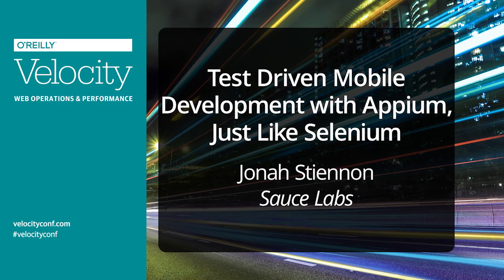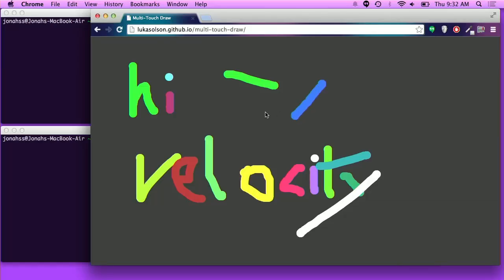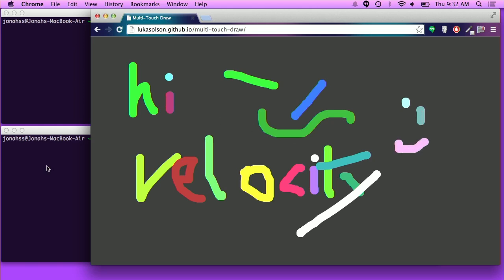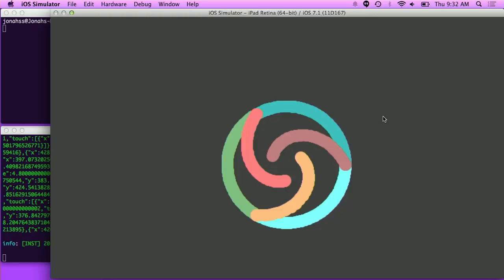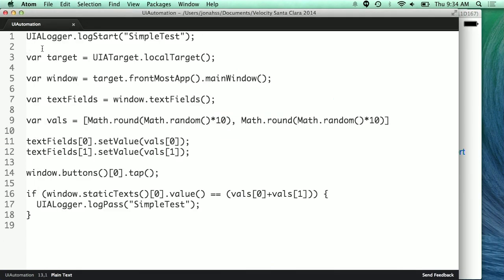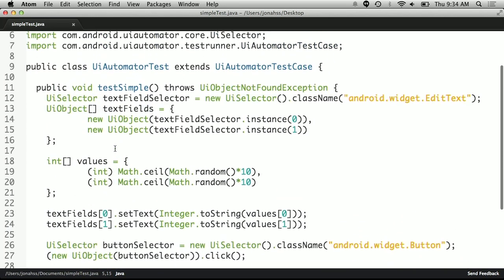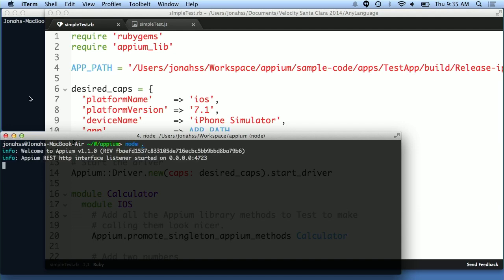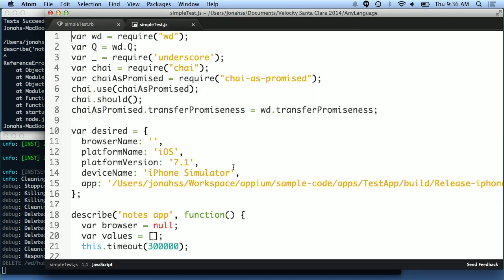Jonah Stiennon Lightning Demo Keynote - Velocity Santa Clara 2014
Jonah Stiennon's lightning demo from the 2014 O'Reilly Velocity conference in Santa Clara, CA: "Test Driven Mobile Development with Appium, Just Like Selenium".

"In this Lightning Demo, I'll give a tour of Appium, an open source project which allows you to programmatically control mobile devices from the outside as if you were a user. Appium provides the same interface for iOS and Android, so one suite of tests can ensure that all versions of your app are reliable—the same tests which run against a desktop website can be applied to browsers on both Android and iOS devices without requiring any code to be rewritten. Just like its web counterpart, Selenium, commands get sent to Appium as normalHTTP requests, allowing developers to write their tests in the language of their choice. I will show a phone controlled by Appium, how appium allows tests to be written for mobile sites, android, and iOS with the same interface written in any language, and then demo running a ton of tests in parallel in a hosted cloud."

About Jonah Stiennon (Sauce Labs):
Jonah Stiennon is a software developer on the Ecosystems and Integrations team at Sauce Labs, and a contributor to Appium . As far as he knows, he is the only Node.js developer who was paid in Bitcoin and issued invoices as JSON documents.